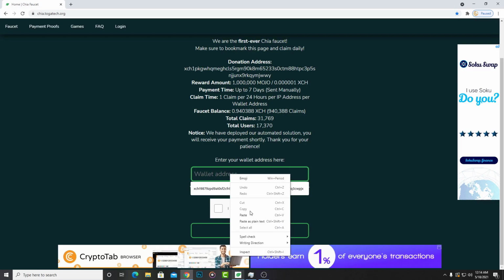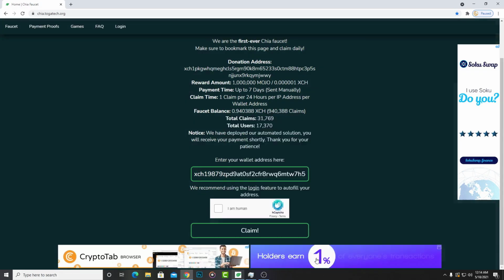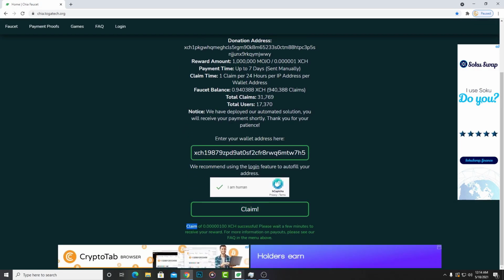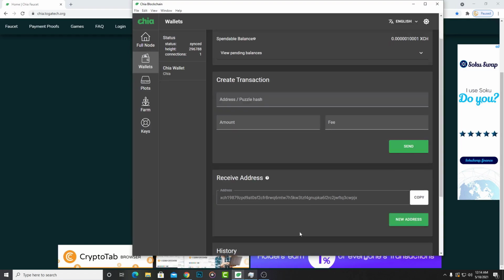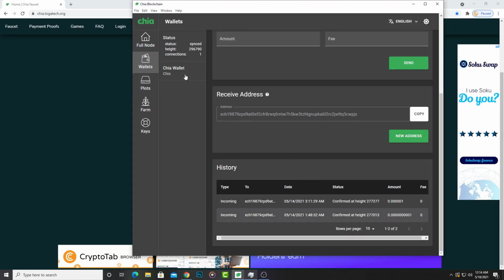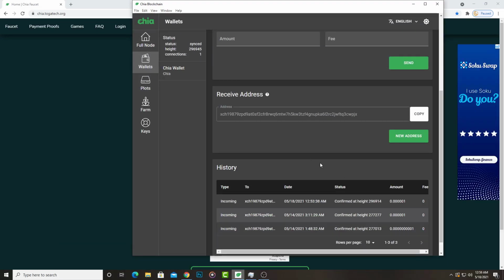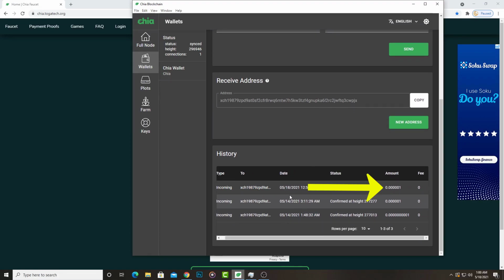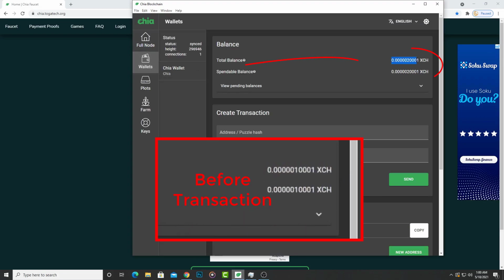How To Get Every Day Free Chia Coin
Hello today in my video i show how to get every day free chia coin on you chia blockchain wallet. If you want to join on official pool you need to have some chias on your wallet.

If you want to get chia coin every day automaticli log in on website.